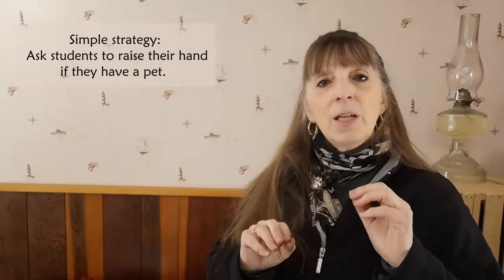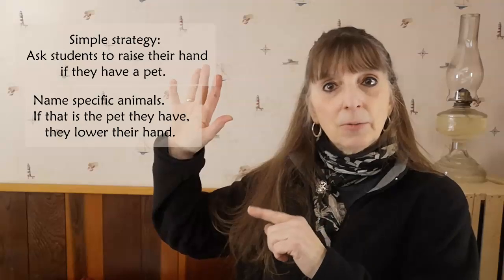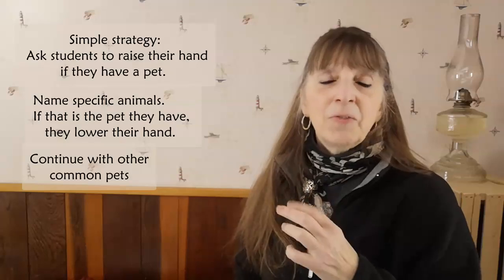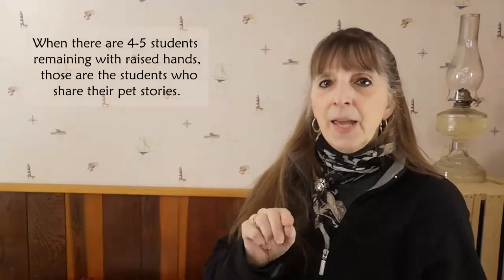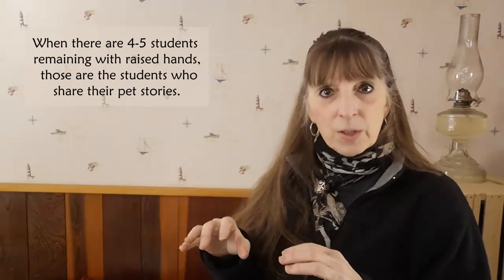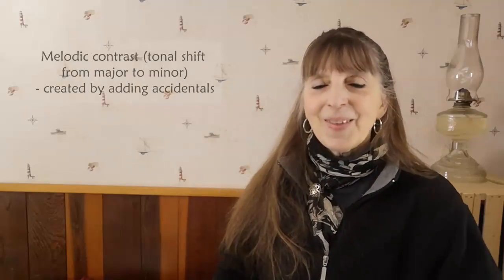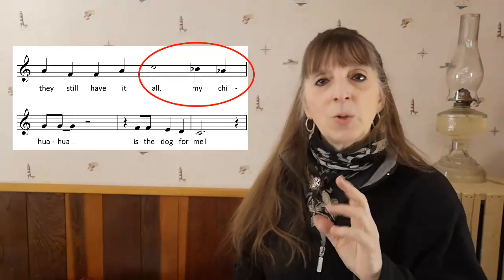My Chihuahua | Song for young singers | by Donna Rhodenizer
My Chihuahua is a super song for young singers ages 12 and under and grades 3-4. Many endearing qualities are mentioned in the lyrics as the singer declares the chihuahua as “the dog for me!”  This is a fun song with syncopated rhythms, alliterative lyrics and a rumba “vibe”.  for your copy of the vocal score, full score, accompaniment tracks, and teaching tips. In addition to the simple piano accompaniment (with and without melody guide) a bonus band accompaniment track also has been provided. Incorporating a rumba-style feel, this accompaniment will give your singer’s extra support for their performance. My Chihuahua can also be used as a score study as students explore expressive singing, diction, syncopation, and the use of accidentals to create contrasting tonality changes.
Donna’s vocal music is sung by enthusiastic singers around the world! Her songs are published at:

Donna is a multi-instrumentalist playing violin, piano, accordion, recorder, handbells, pipe organ and ukulele. She has written music for all these instruments as well as hundreds of compositions for singers of all ages: vocal solos, choral works, classroom singing games, vocal studies, and warm-ups.

Donna’s Elementary Music with Donna Facebook page has over 400 tutorial videos for teachers, providing teaching tips and strategies, discussing topics such as classroom management, lesson planning, choosing repertoire, concert planning, singing games, teaching students how to sing in tune and much more!

Donna's songs are also included in the following publications and online sources:
Songs and Studies for Kids! and O Christmas Tree (Full Voice Music) plus single song downloads
The Royal Conservatory of Music Voice series
Musicplay Online
Hal Leonard Singing Kids’ Songbook, Level 1 by Dana Lentini
F-flat Books
Songs for Teaching